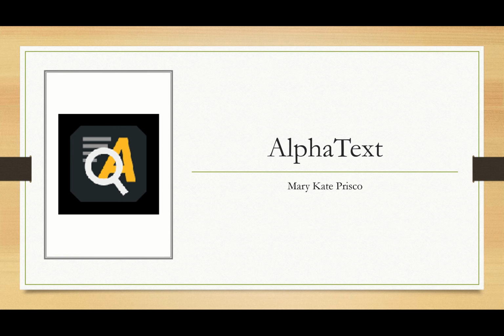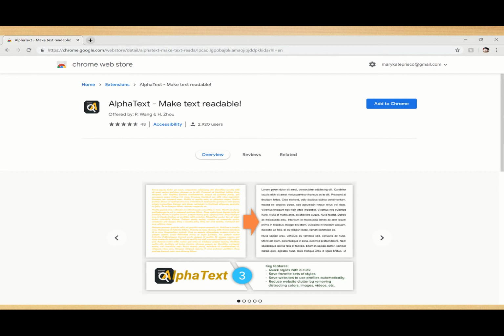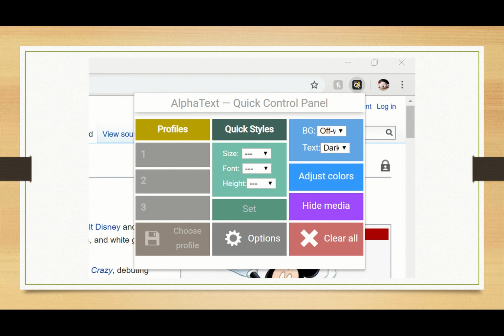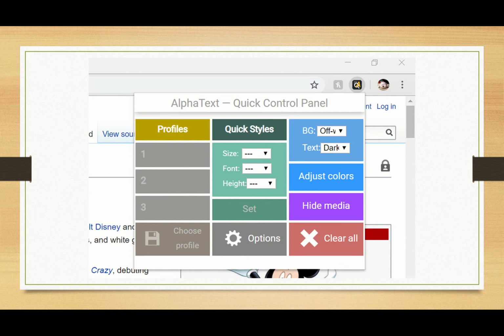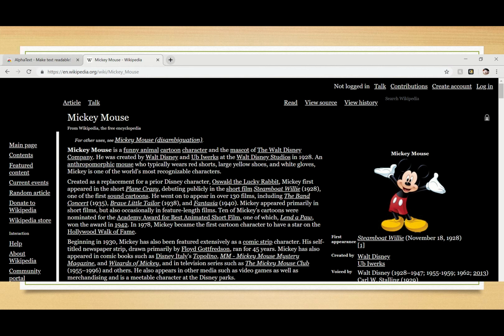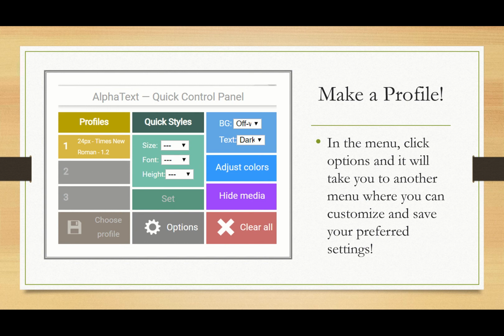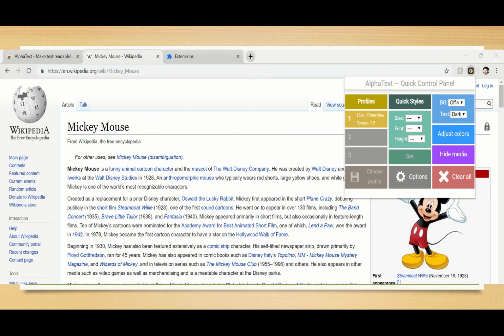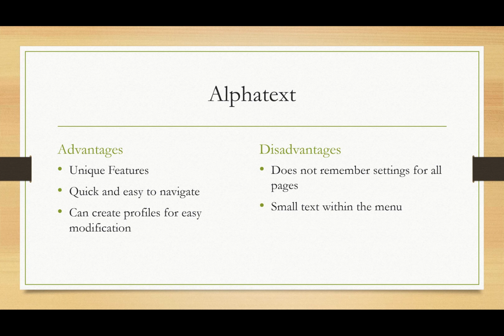Google Tool Presentation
Final Portfolio Project for SPECED 202 with Dr. Walter Zilz.